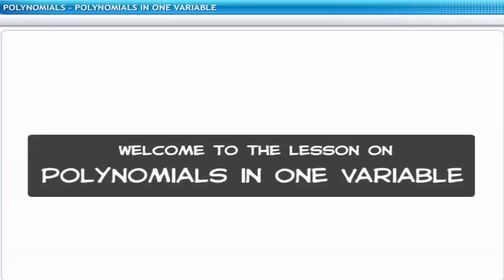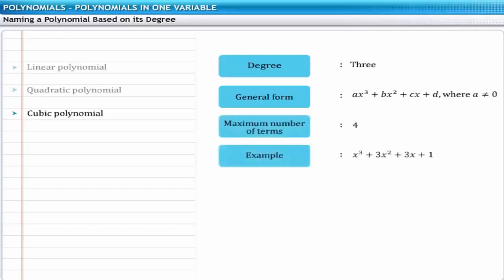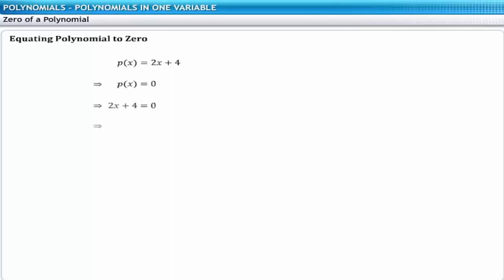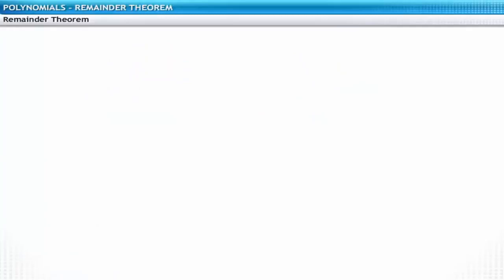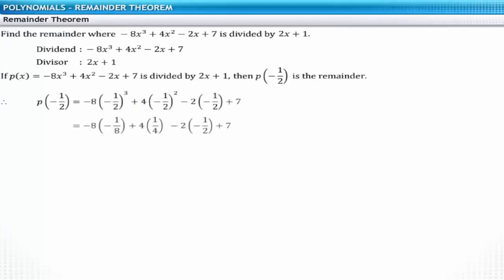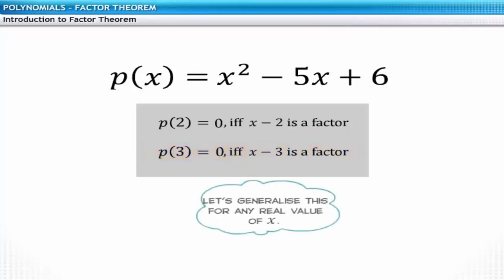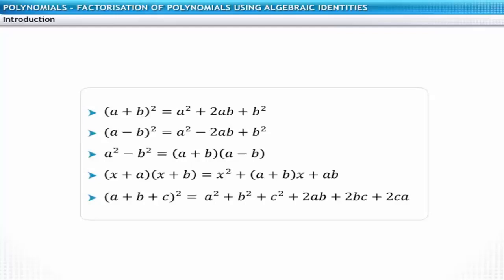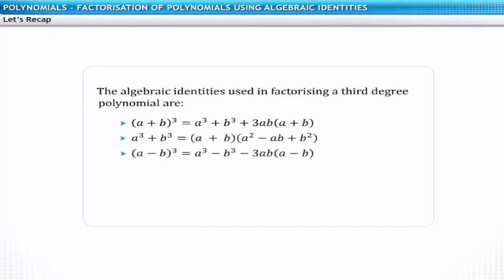CBSE GRADE 09 MATHS CHAPTER 02 POLYNOMIALS